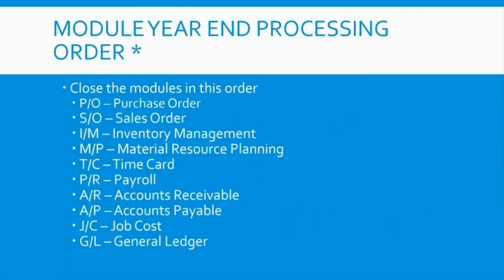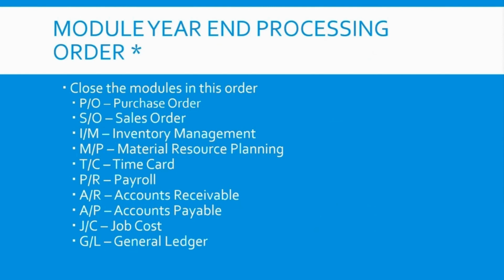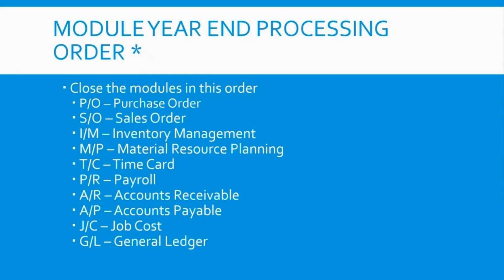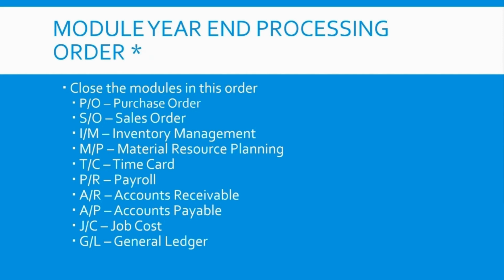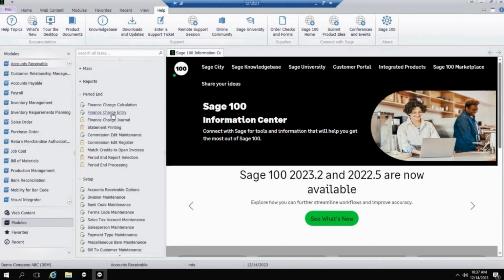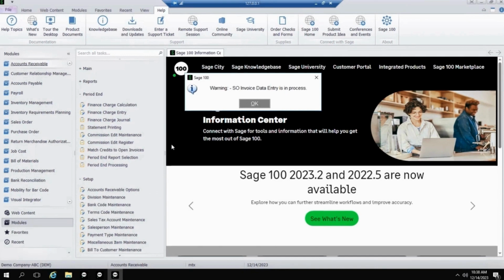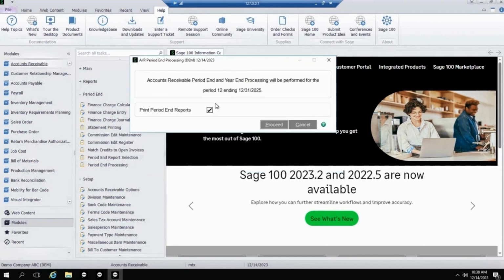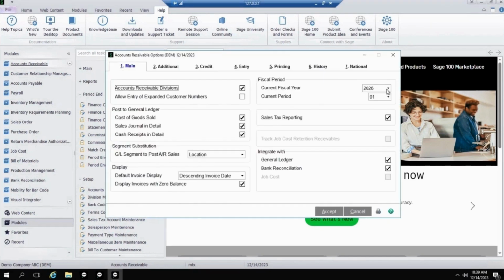Year-End closing order of Sage 100cloud modules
Understanding the significance of closing the books in sequence allows for better analysis and interpretation of financial data. It also streamlines audits, enhances transparency, and helps in complying with regulatory standards.